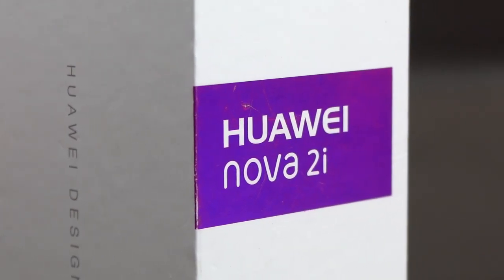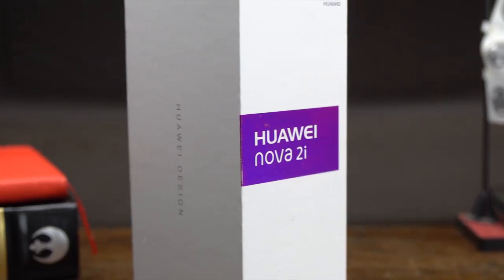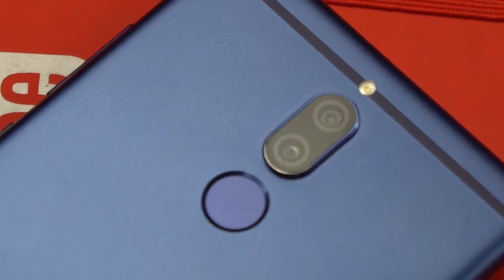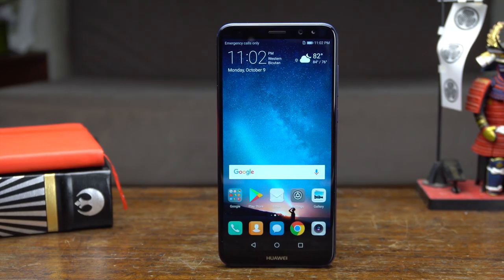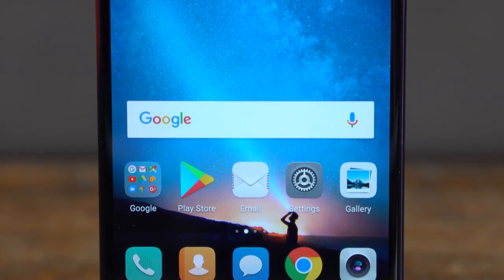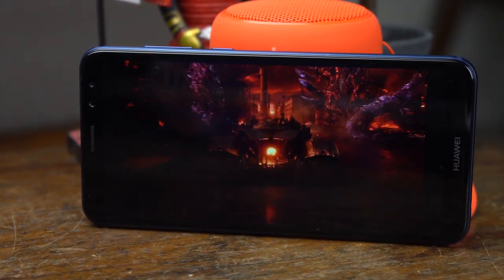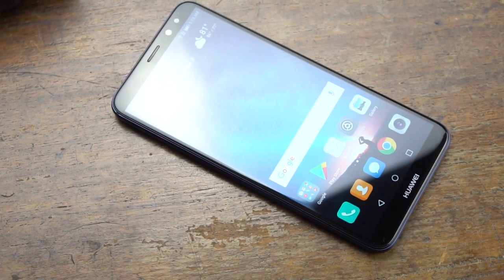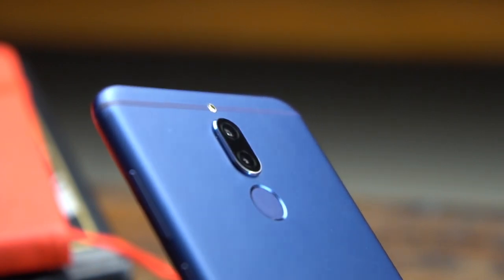Huawei Nova 2i Quick Review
After weeks of being teased about this mid-range smartphone, it has finally arrived at Unbox HQ! Join us for our quick review for the Huawei Nova 2i.